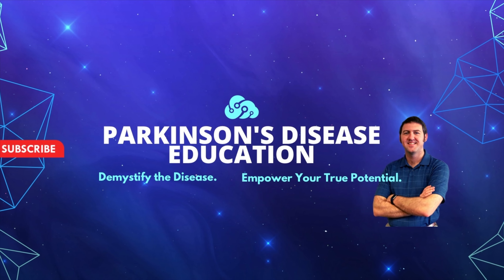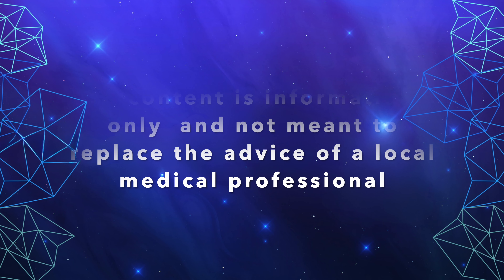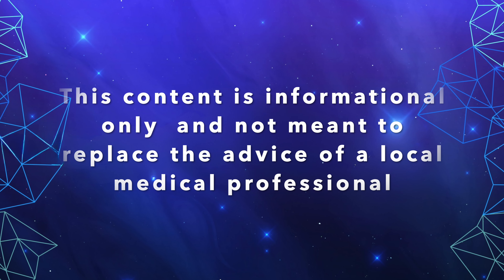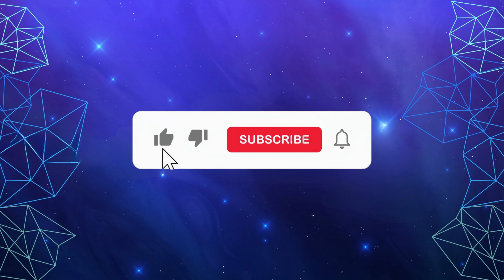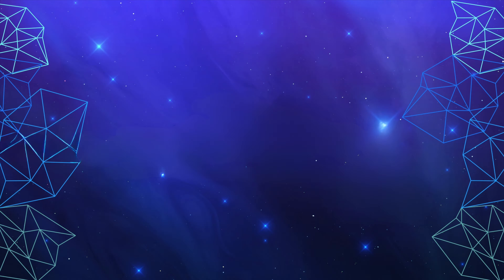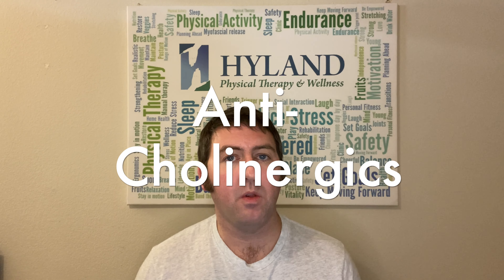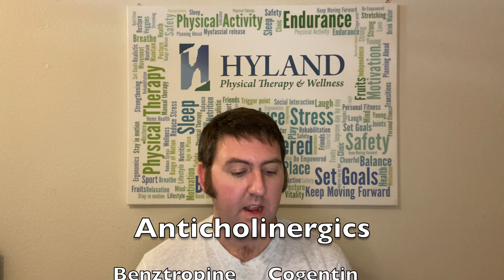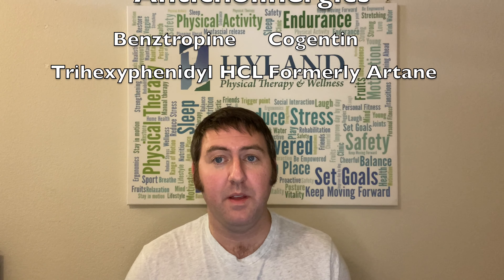Reducing Parkinson’s Tremors with Anticholinergics | PD Medications, Purposes, and Mechanisms #4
Part four of the PD Medications, Purposes, and Mechanisms miniseries is here! If you have never heard of anticholinergics before then you will know them quite well after this episode. Resting tremors are among the most debilitating symptoms of PD and these medications can possibly help with that, though you may discover some of the side effects may cause you to wonder if it is worth it. Keep scrolling down to access the link to the Parkinson's Foundation page about Anticholinergics.